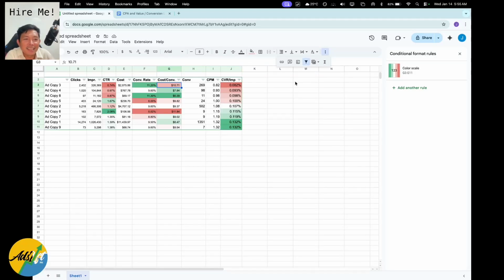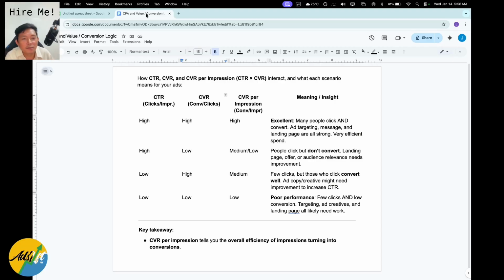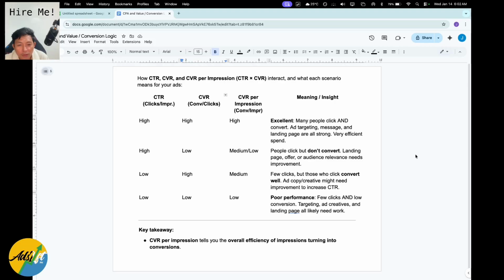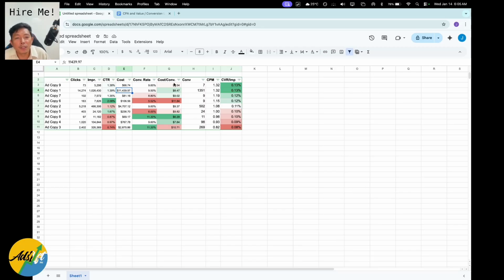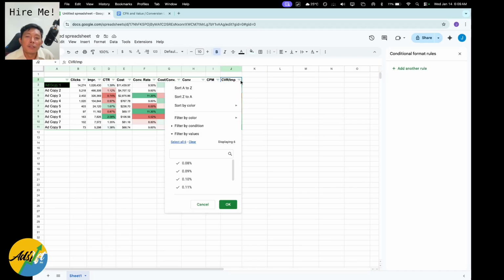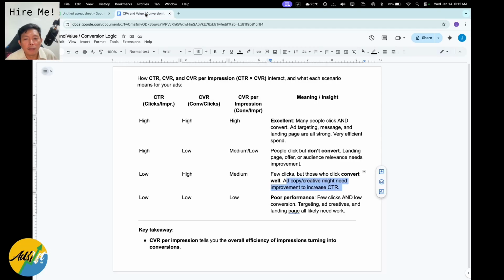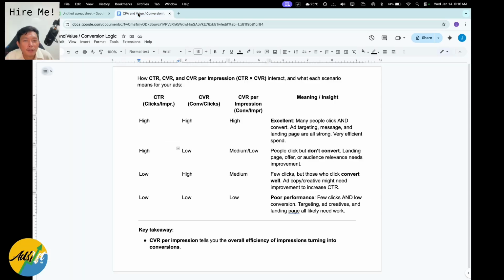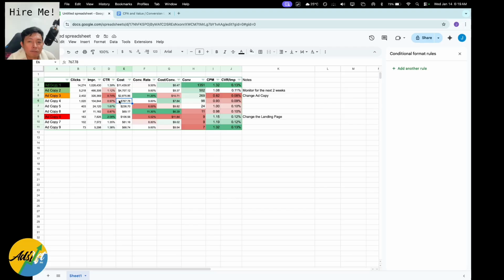Are Your Ads Wasting Money? This Simple Metric Tells All!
CTR × CVR = the real conversion power of your ad.

High CTR + High CVR → 🔥 Ads killing it!
High CTR + Low CVR → ⚠️ Clicks, no conversions.
Low CTR + High CVR → 👀 Few clicks, big conversions.
Low CTR + Low CVR → ❌ Ads need a serious fix.

Stop guessing - see if every impression counts!